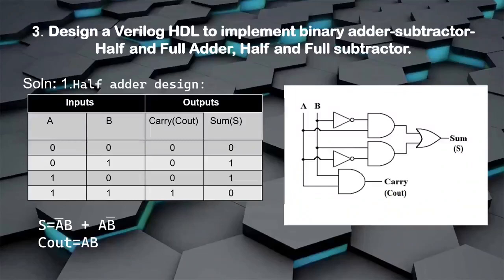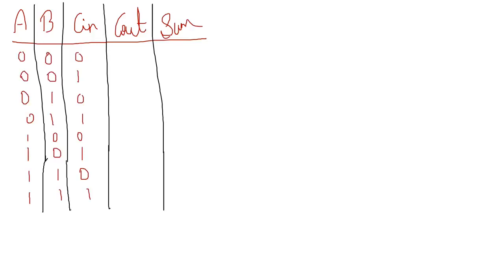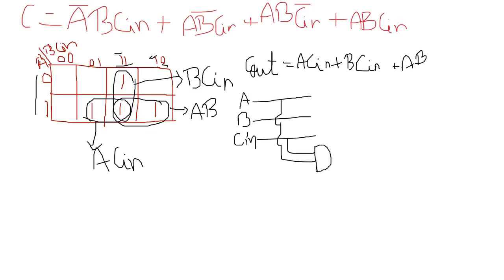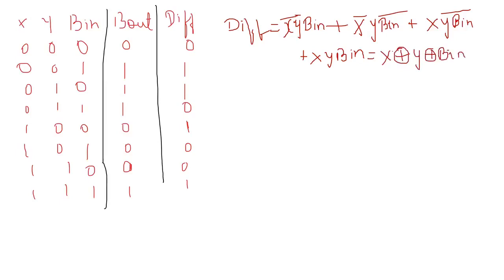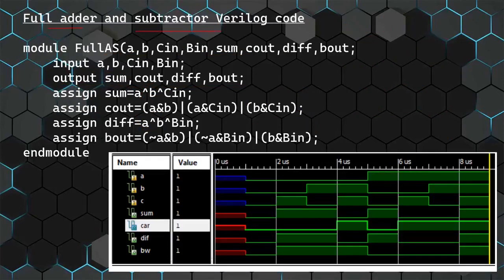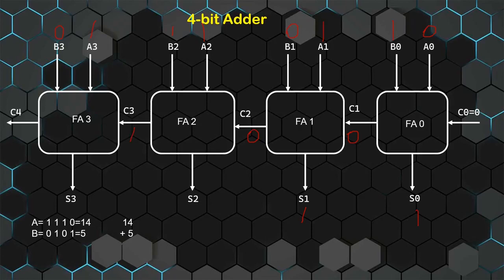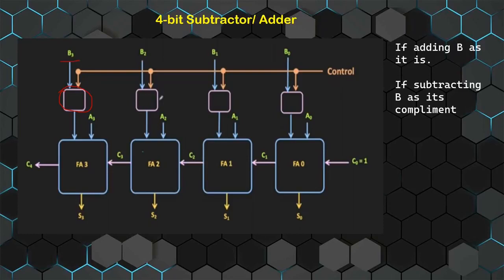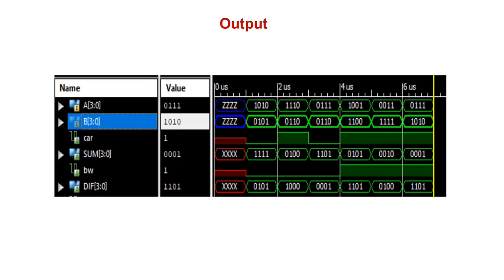DDCO Lab Assignment 3 and 4